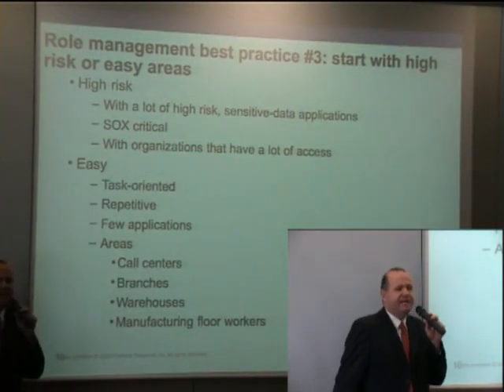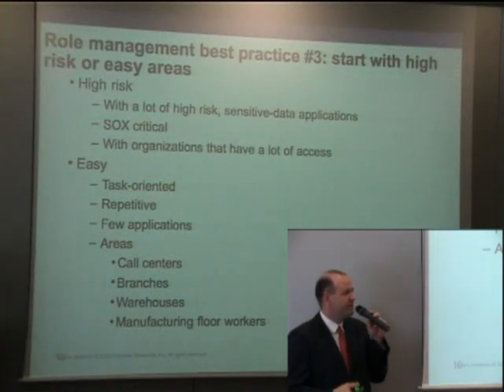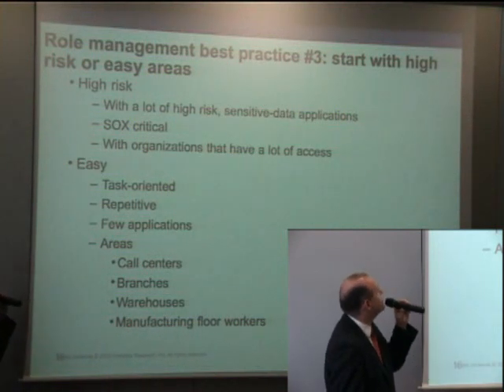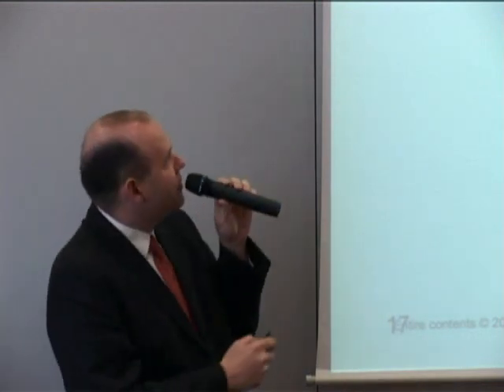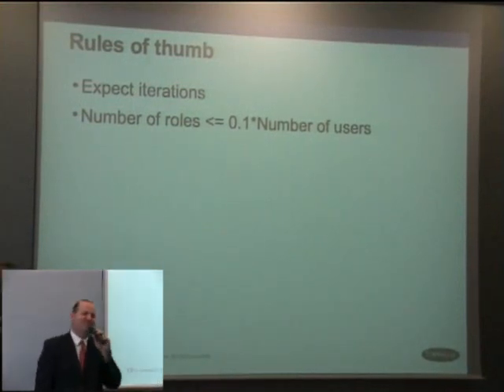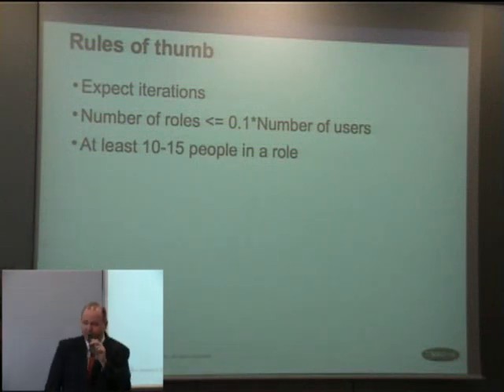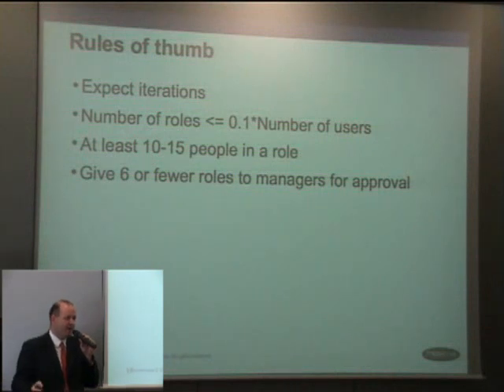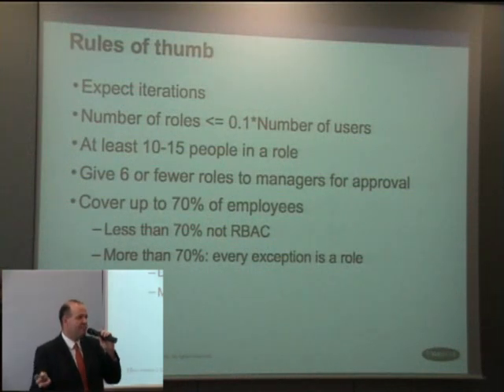PARTE 5 - Forrester, Andras Cser: RBAC Implementation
Sun / Oracle / Forrester Role Management Roadshow, Milan 5 March 2010, "RBAC Implementation: Best Practices and Case Study", Andras Cser, Senior Analyst Forrester Research